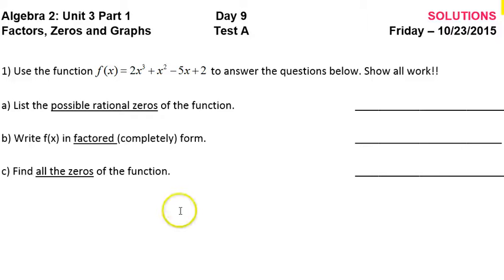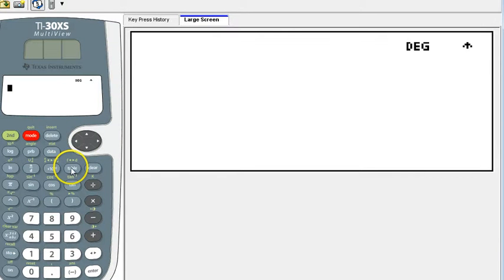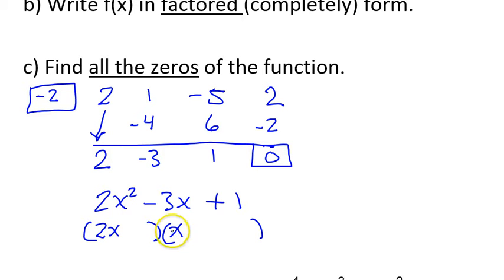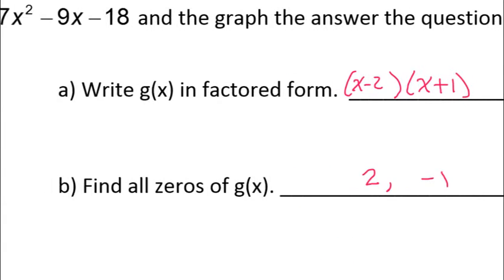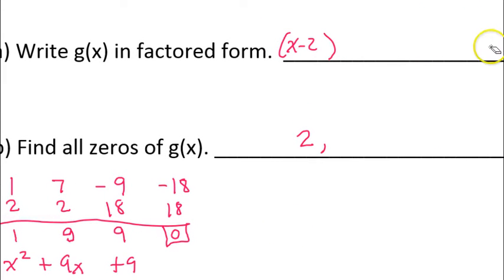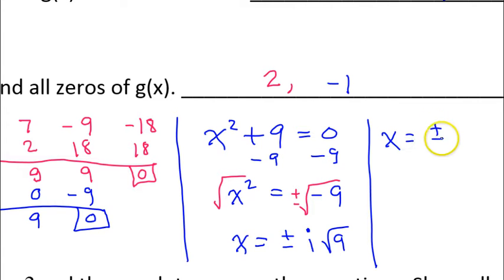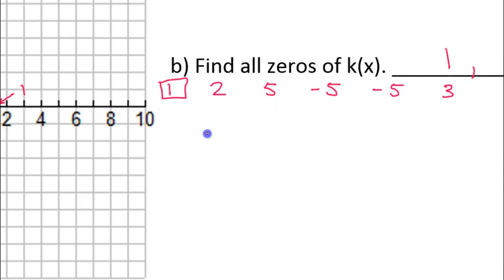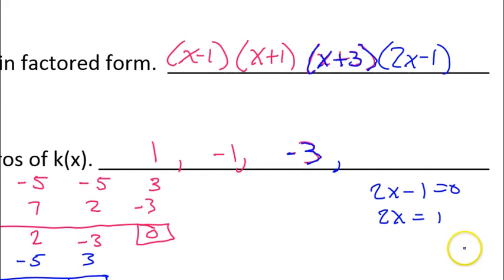Test D #1 to #3 Factoring Polynomials and Finding All Zeros Roots